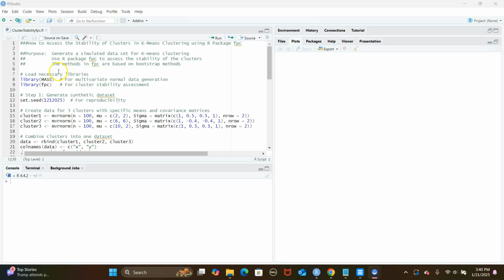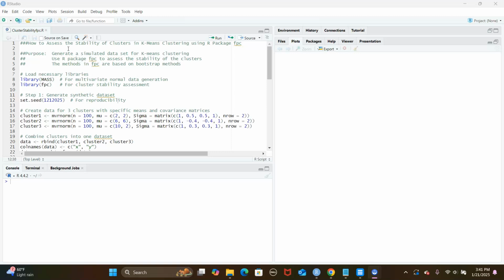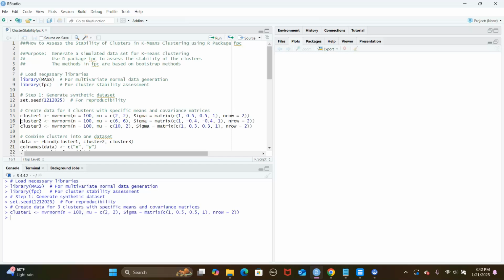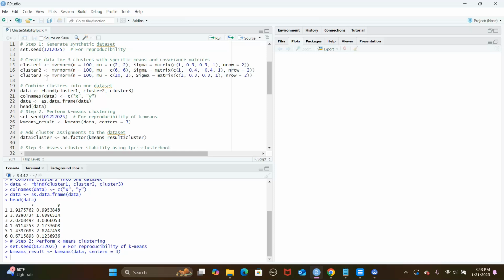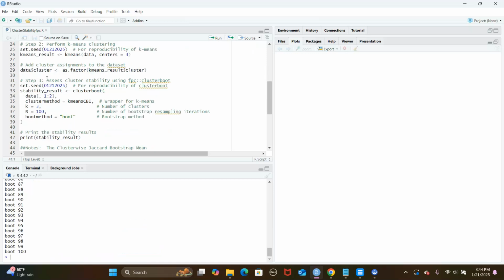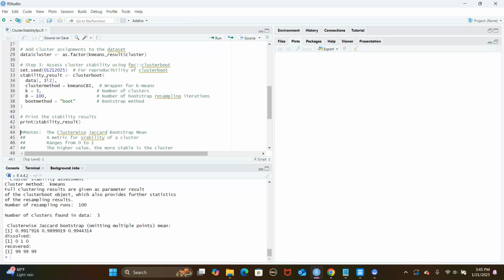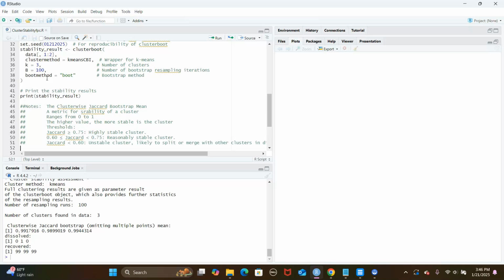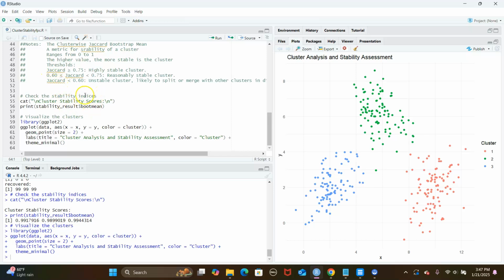How to Assess the Stability of Clusters in K Means using R Pakcage fpc#r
This video is a step by step guide for assessing the stability of clusters in a cluster analysis. The clustering method used is k-means. The R package for assessing stability of clusters is fpc.  The Clusterwise Jaccard Bootstrap Mean is the metric for the stability of each cluster.